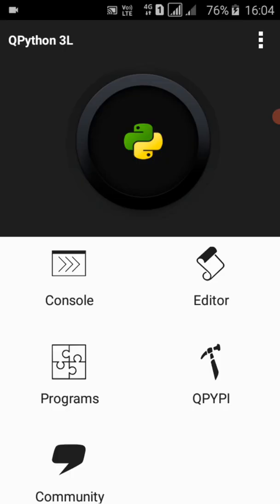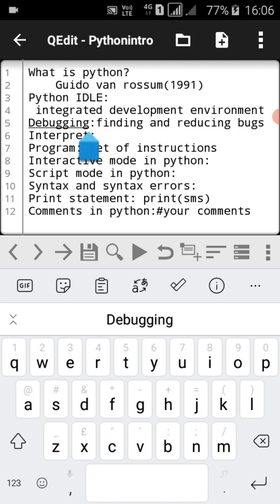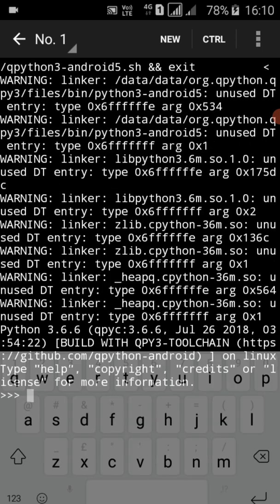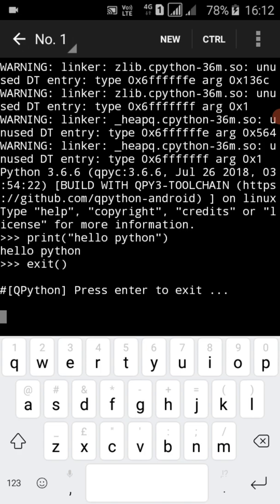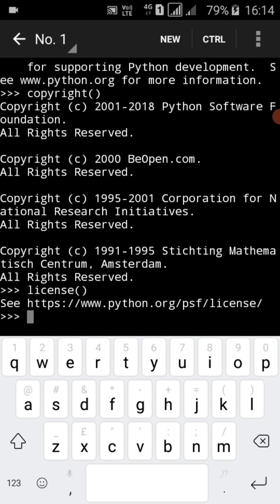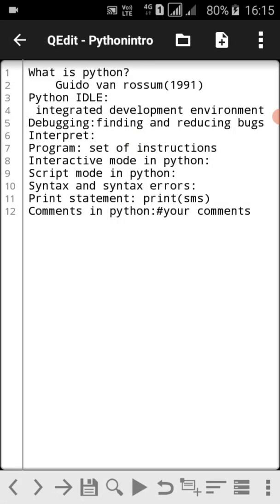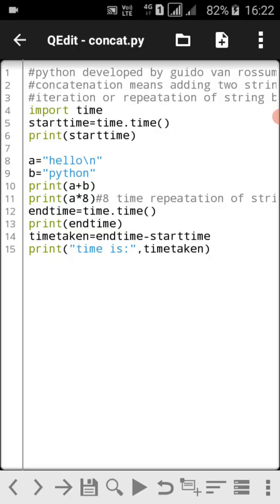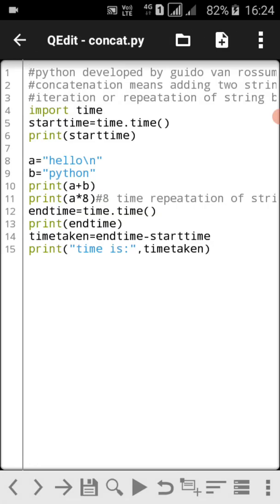Interactive mode and script mode in python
Interactive mode
You can't save python code
Directly interact with the python statements
Script mode
You need to save the python statements in a file
You can modify the statement in the future